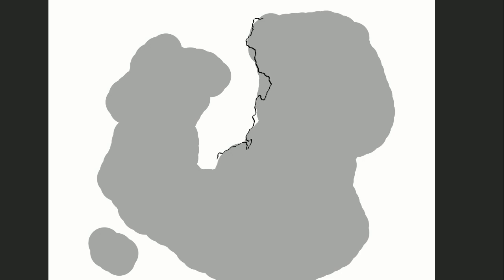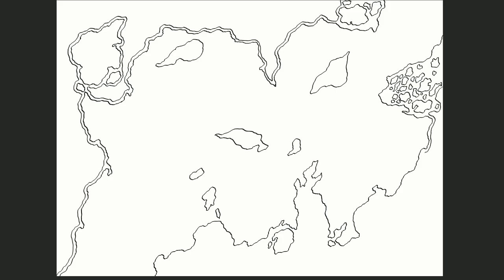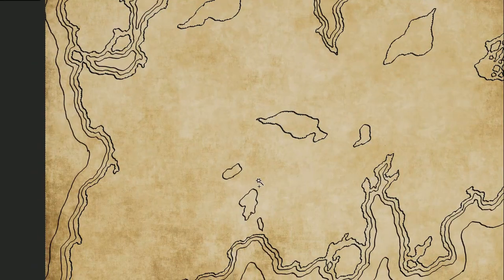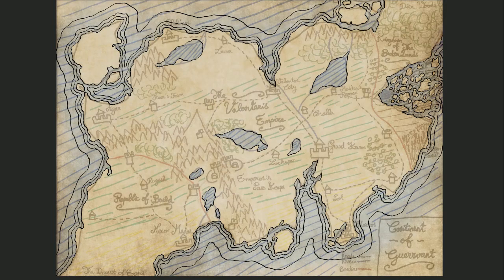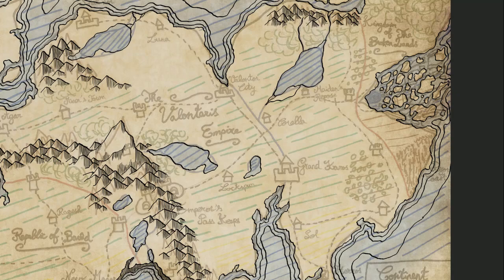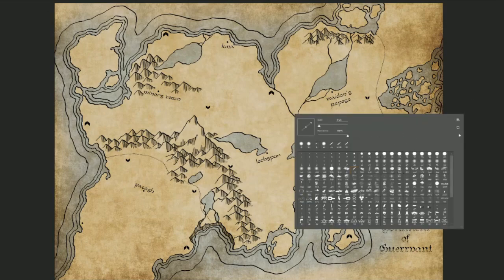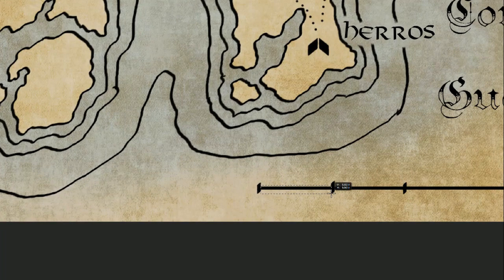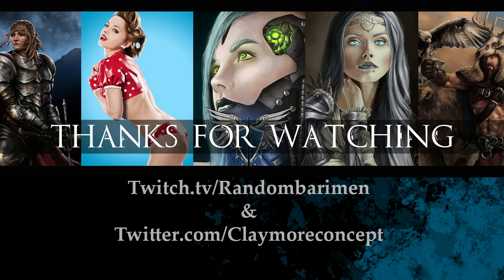How to Create a Stylized D&D map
In this video I show you everything I know about making a unique Tabletop gaming map!

Come join me live on Tuesdays and Thursdays at 7pm EST